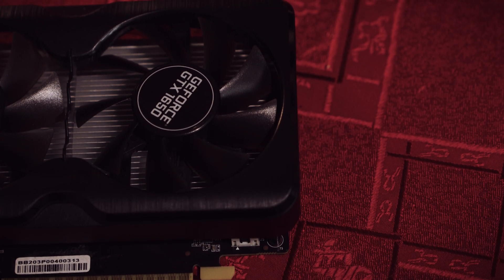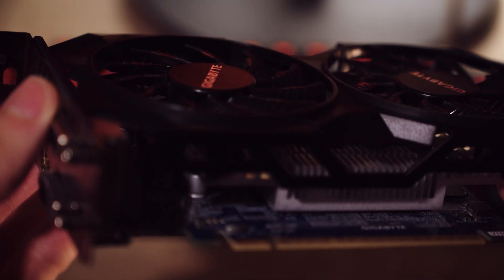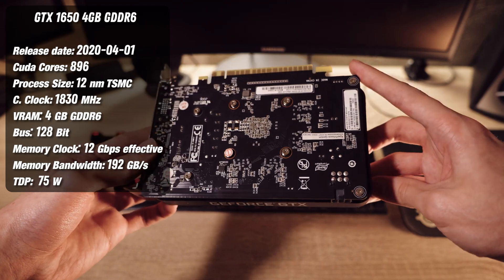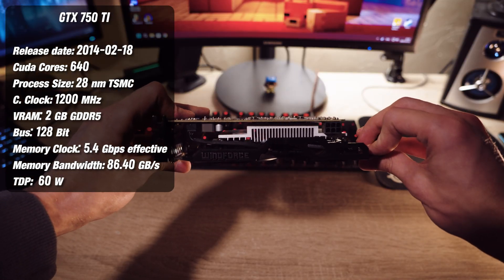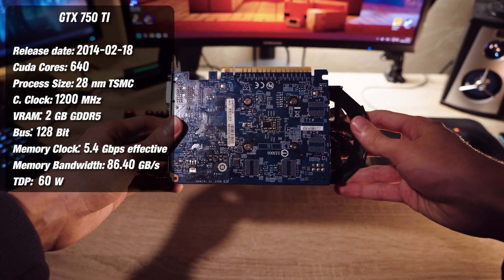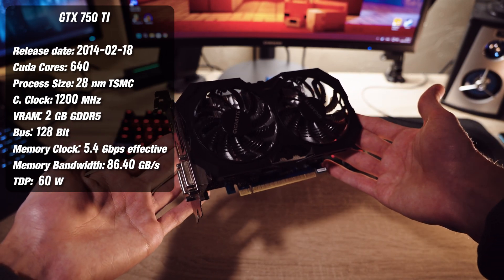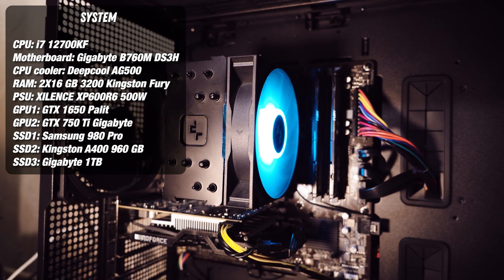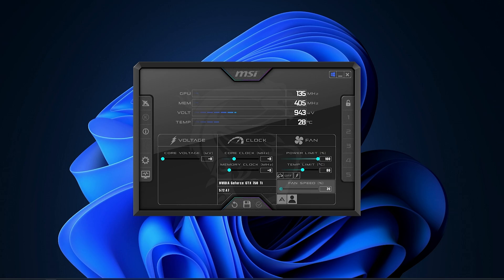GTX 1650 vs GTX 750 Ti - Comparison in 2025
In this video, I'am comparing the GTX 1650 vs GTX 750 Ti in 2025. Check out the performance below!

🖥️ Full Setup:

►CPU: Intel i7 12700KF
►CPU Cooler: Deepcool GAMMAXX AG500
►GPU1: GTX 1650 2GB GDDR6
►GPU2: GTX 750 Ti 2GB Gigabyte
►RAM: DDR4 2x16 GB 3200 MHZ Kingston FURY
►Motherboard: GIGABYTE B760M DS3H DDR4
►SSD: 980 PRO 1TB PCIe 4.0 NVMe M.2
►SSD: Gigabyte 1TB
►SSD: Kingston A400 960GB
►Power Supply: XILENCE XP600R6 600W
►Case: Antec FLUX

🕒 Timestamps:

00:00 Intro | Specs
01:03 Forza Horizon 5
02:09 Counter-Strike 2
03:00 Black Myth: Wukong
04:05 GTA 5
05:06 Tomb Raider 2013
06:07 Mafia: Definitive Edition
06:59 BioShock Infinite
07:50 Portal 2
08:48 Spider Man Remastered
10:13 Conclusion

OS: Windows 11
Recorded With: Fifine Ampligame V3 Capture Card
Monitoring: MSI Afterburner